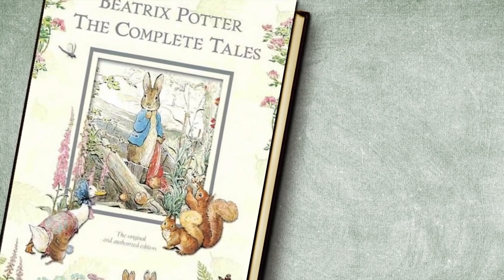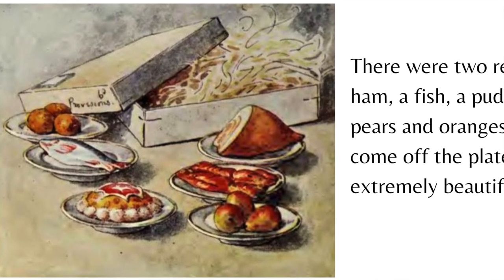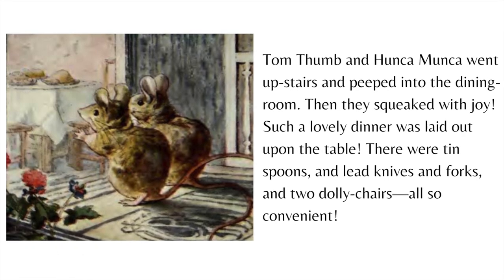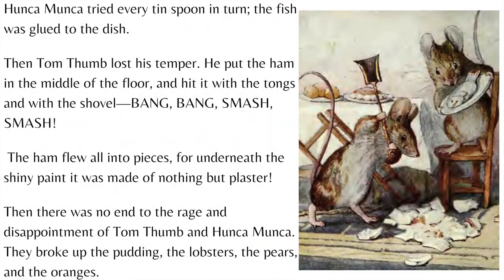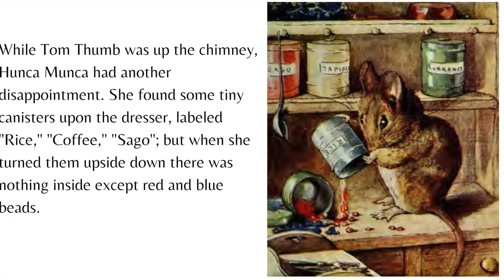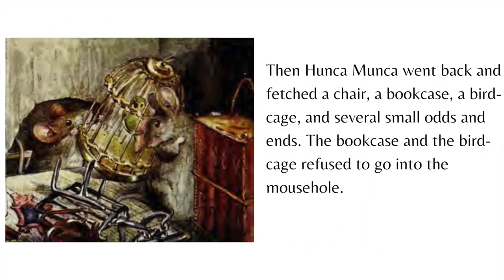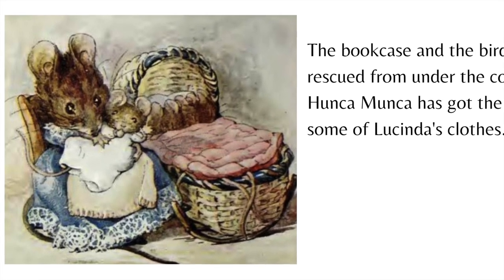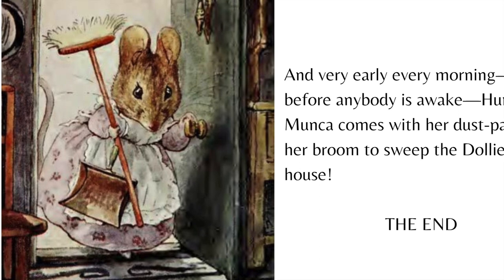Kids Books Read Aloud: The Tale of Two Bad Mice by Beatrix Potter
Tom Thumb and his wife, Hunca Munca, discover a beautiful house with furniture and food just for their size, but little do they know, it belongs to two dolls.  When they enter and find that the food is un-edible, the two mice get very angry and destroy and steal the doll's things.  Will Tom Thumb and Hunca Munca realize that the things they took and broke belonged to someone else?  Let's find out as we read together!

The Tale of Two Bad Mice
by Beatrix Potter

Welcome to Storytime Magic, where we bring the magic of books come to life through read-alouds for children.  Here, you will find a wonderful selection of the best in kids' literature for pre-school, kindergarten, first and second grade, or older (no one is ever too old to be read to!). These books teach children morals and values that will guide them through life.

These videos can be used at bedtime to supplement your family read-alouds, in the classroom,  or on the go!  Together, we can instill a love of learning and teach children the joy and values that books can bring.

Welcome to our reading family!